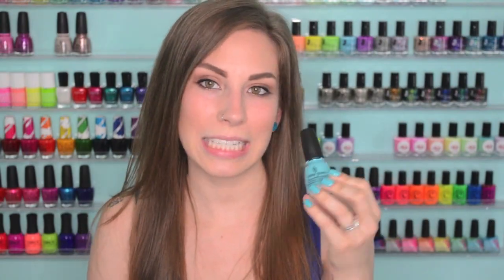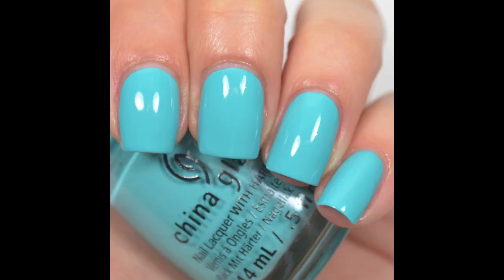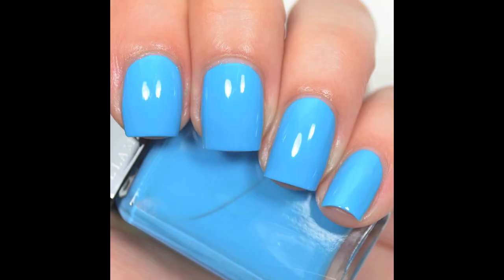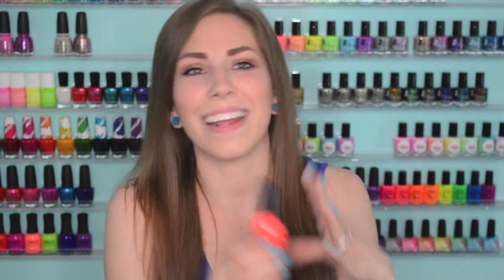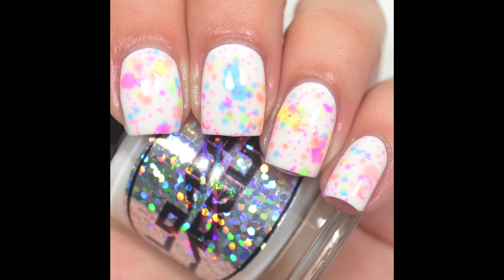June 2015 Nail Polish Favorites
Today I have my favorite polishes for the month of June!

Polishes Mentioned:

China Glaze - Rain Dance The Night Away
Illamasqua - Noble
China Glaze - Red-y to Rave
OPI - Alpine Snow
Polish Me Silly - Clowning Around
Loaded Lacquer - Coconut

On my nails: China Glaze - Rain Dance The Night Away

FTC: China Glaze "Rain Dance The Night Away" was sent to me, free of charge, by China Glaze for review.